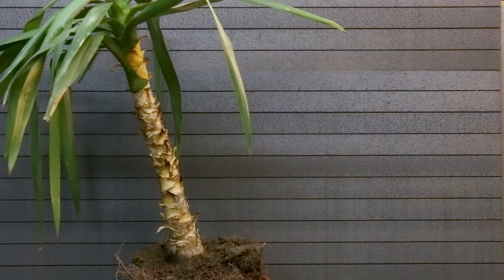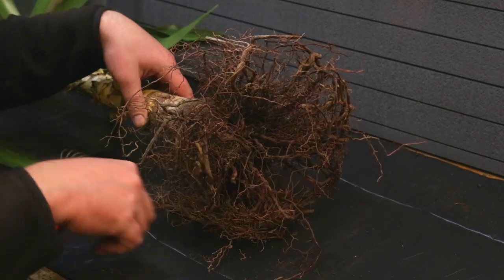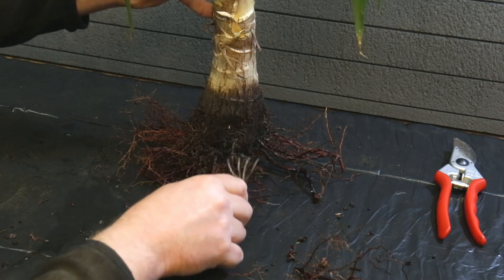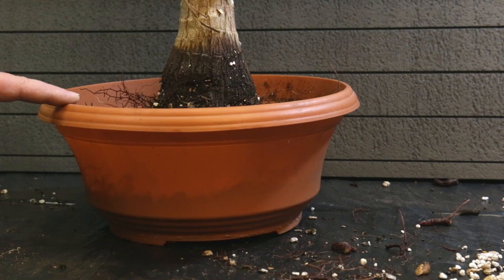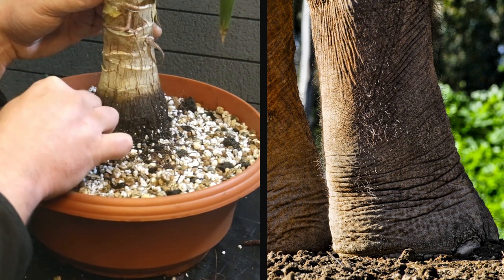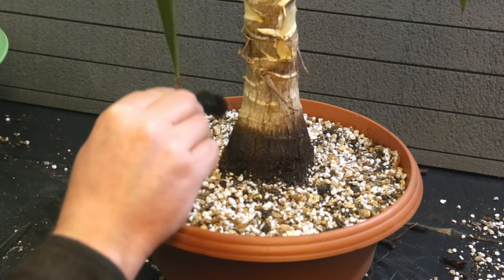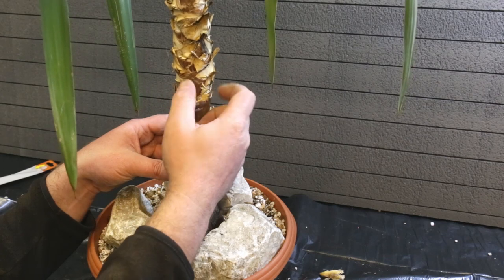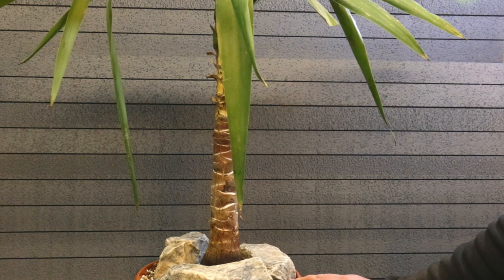Starting a Yucca gigantea (Yucca elephantipes) bonsai, December 2020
I am starting a Yucca bonsai from a Yucca gigantea ( Yucca elephantipes) specimen that was thrown away, on the side of the road, by its previous owner. It's a nice sized spineless Yucca plant which has the beginning of a nice tapered trunk base as all these, so called, Elephant's foot yuccas eventually develop .

For now I am focusing on the Yucca replanting: cleaning up its rots, potting it in well drained soil as well as tidying up its trunk and leaves. The soil will be kept on the dry side to avoid root rot. I will let it gain vigor to increase the chance of multiple branching after pruning. I will probably be applying the first trim in late spring or during early summer for starting it on its way to becoming more of a Yucca gigantea bonsai and less of a Yucca cane in a pot.

I recommend you watch the videos made by Nigel Saunders on his great Yucca bonsai forest. Here's the link to his playlist covering the development of his Yuccas

📃 Video outline:
00:00 - Introduction
00:43 - Inspecting the Yucca plant state
01:53 - Removing old soil
04:22 - Pruning Yucca roots
07:13 - The pot and Yucca soil mix
08:39 - Yucca repotting
13:19 - Removing soil air gaps
14:14 - Next steps for developing the Yucca tree
15:32 - Yucca trees in nature
19:28 - Cleaning Yucca trunk base
20:29 - Add rocks for plant stabilization
21:48 - Pruning aerial roots and dried leaf stems
24:08 - Yucca watering
25:10 - Pruning Yucca leaves
27:38 - A final look at the Yucca after reporting